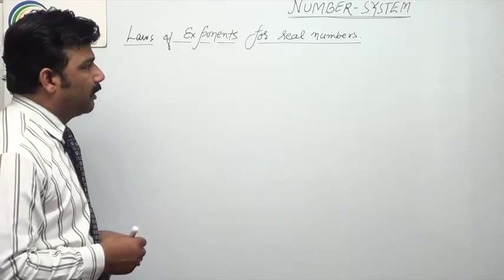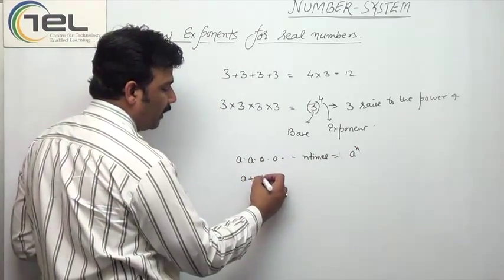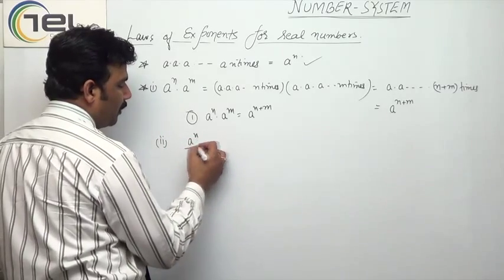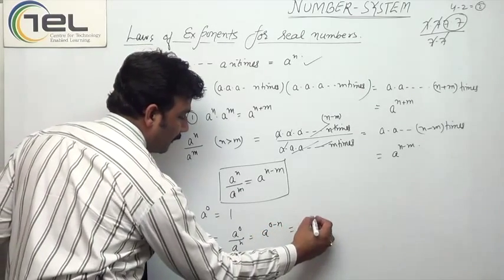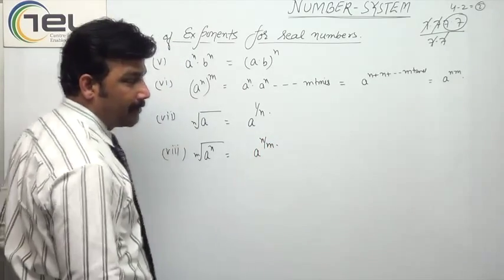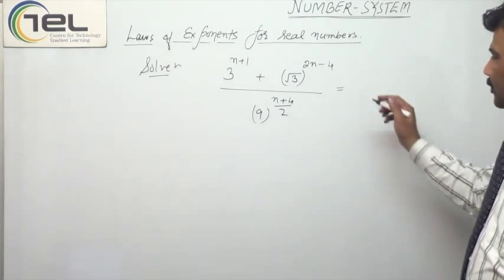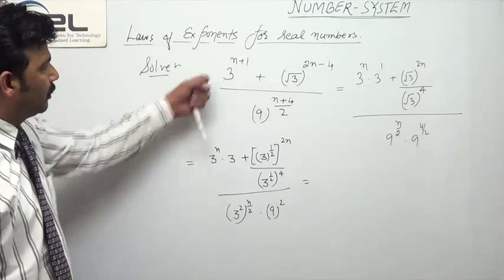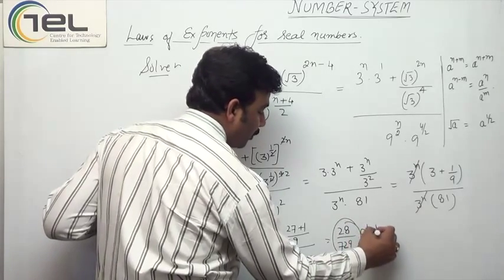Laws of exponents of real numbers